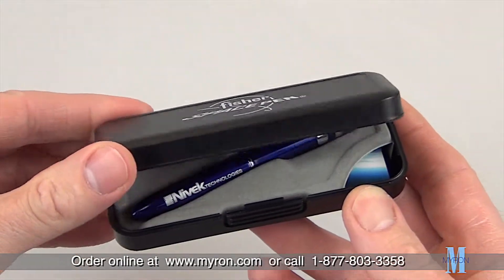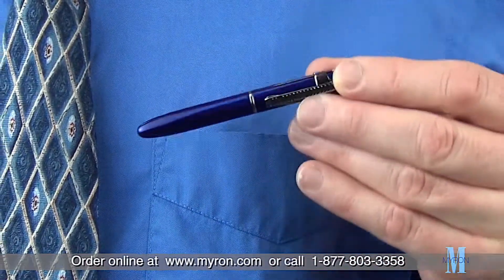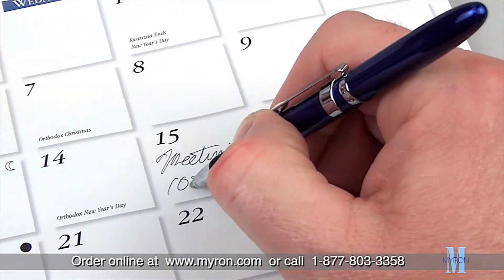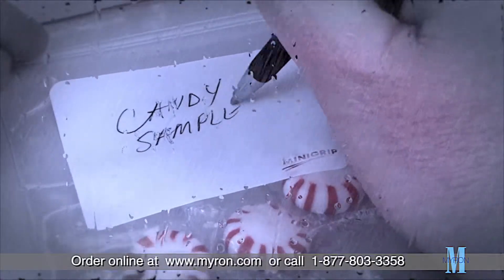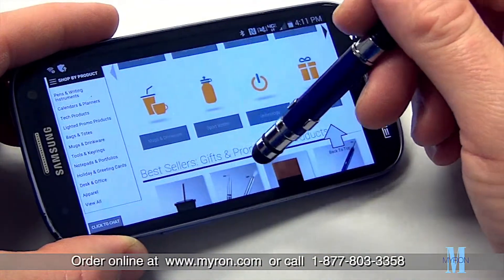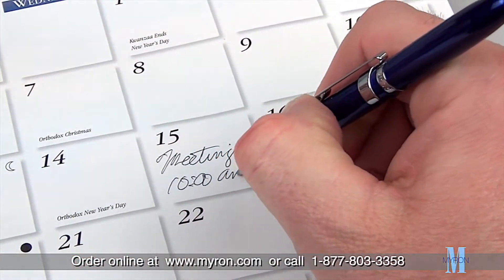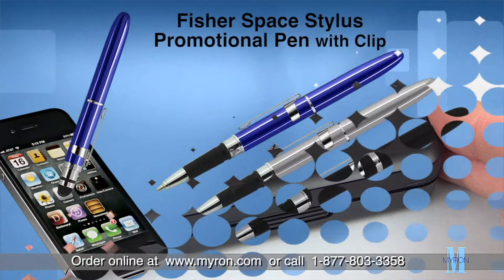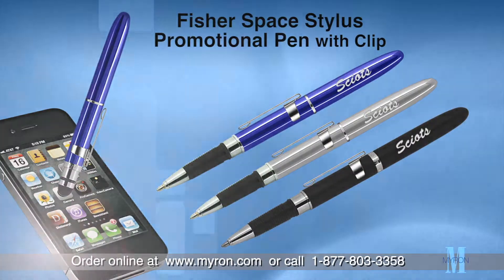Fisher Space Stylus Pen with Clip